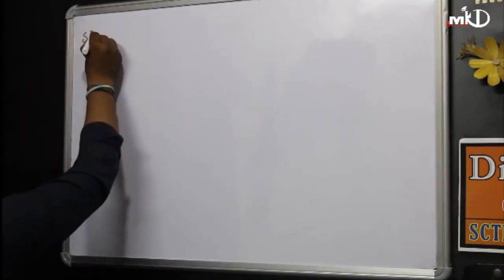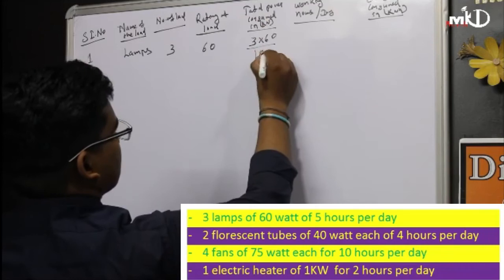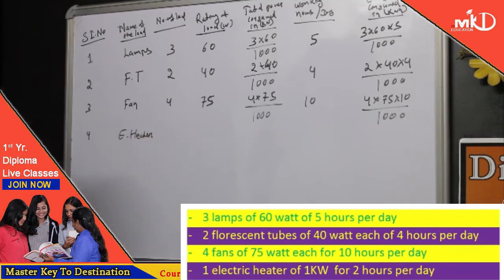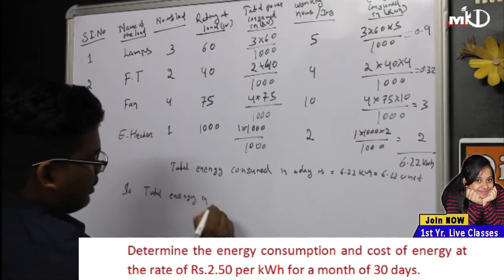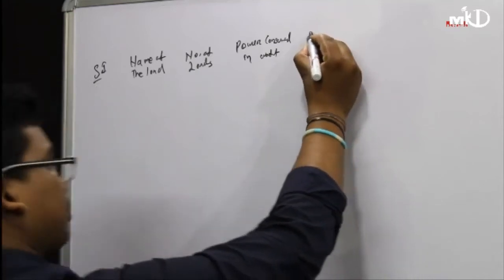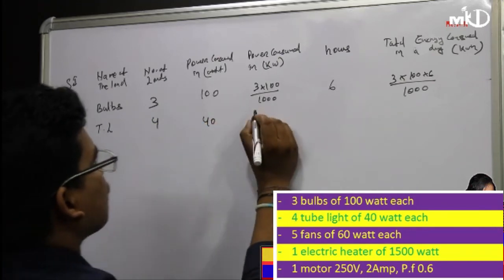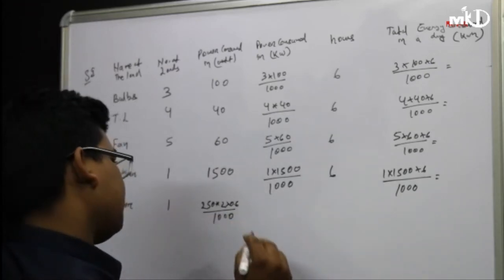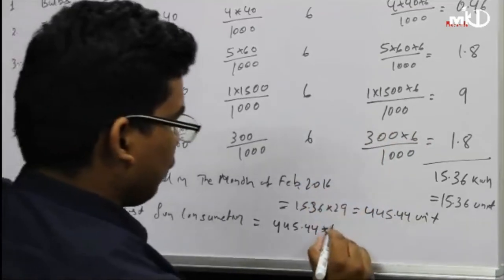Diploma I 1st Yr(Common) I BASIC ELECT ENGG I Ch-5(04) I WIRING AND POWER BILLING I Energy consumed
Today we are going to learn BASIC ELECTRICAL ENGINEERING : Chapter-05 [ class-04: Calculate energy consumed in a small electrical installation ] .